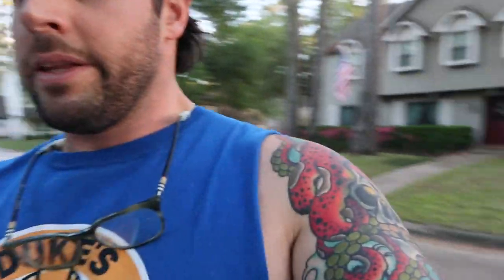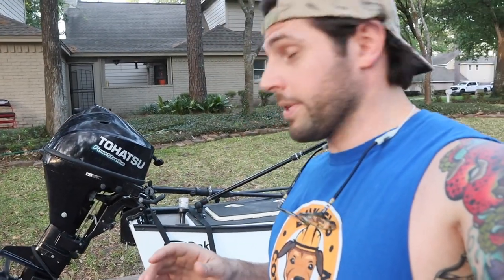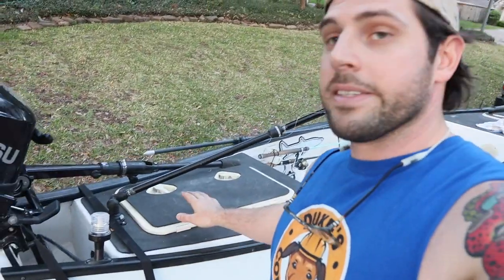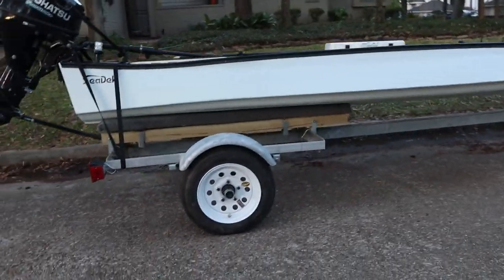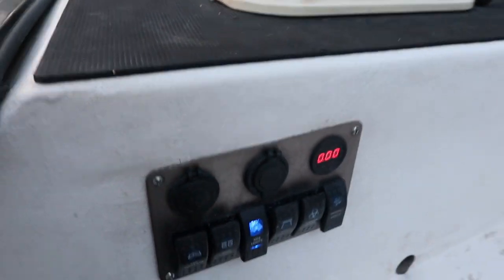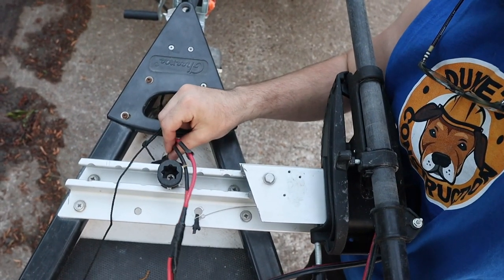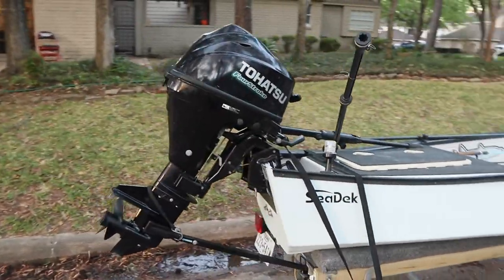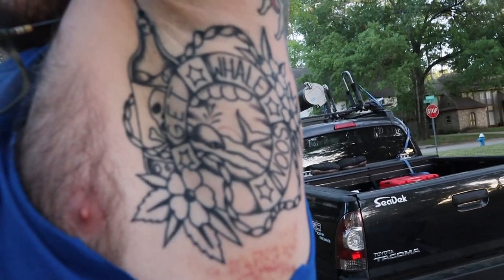Gheenoe Highsider walk through. 1 year review/update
When I got my boat I made a walkthrough video showcasing all the details I was aware of and a list of what my plans were for the boat. Well, as promised I made a 1-ish year update video.